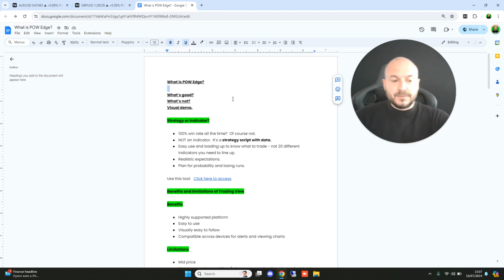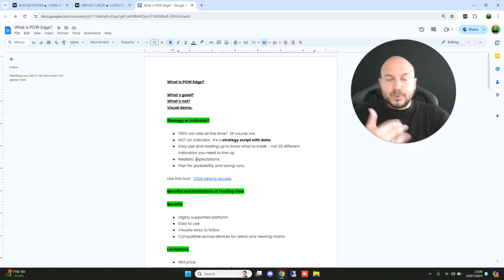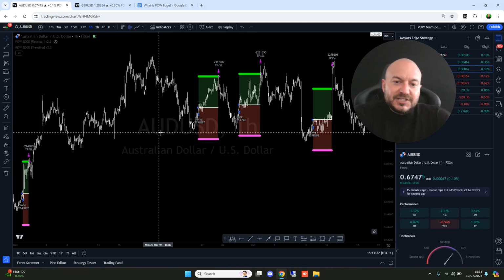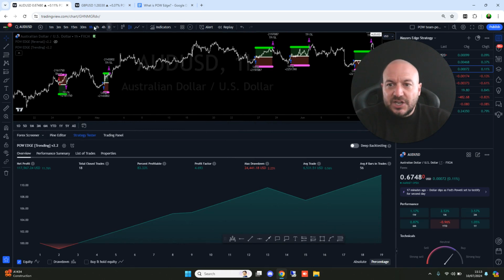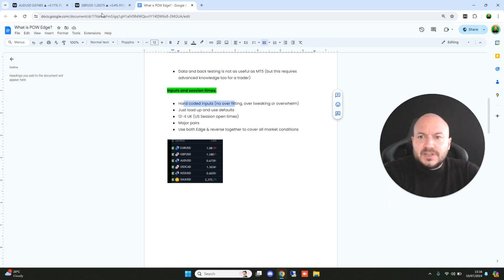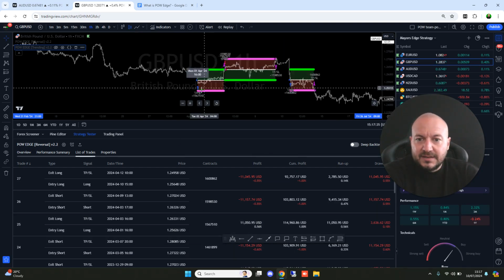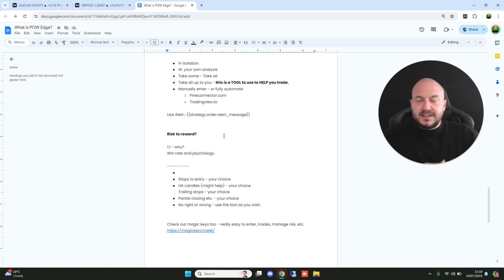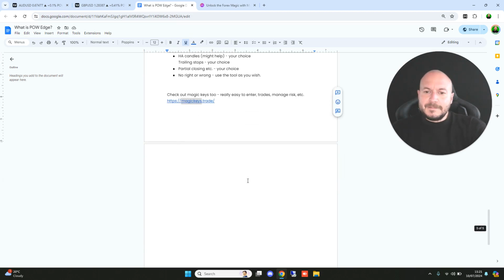Understanding POW Edge Strategy 📈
The simplest, cleanest strategy you'll find.

Some TV scripts make charts look like NASA is involved - with so many things going on you don't know what to do.

Instead of making it easier, they complicate it more.

This doesn't.